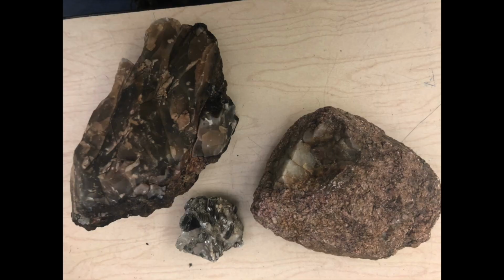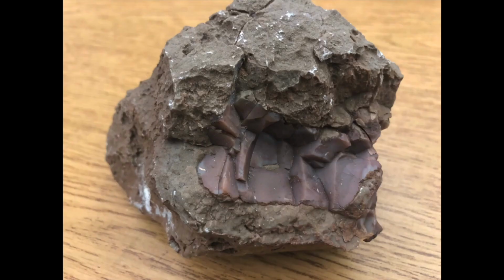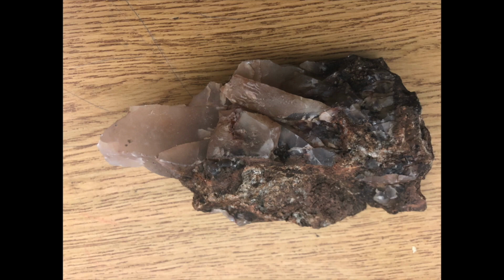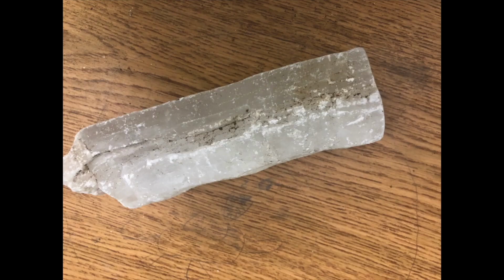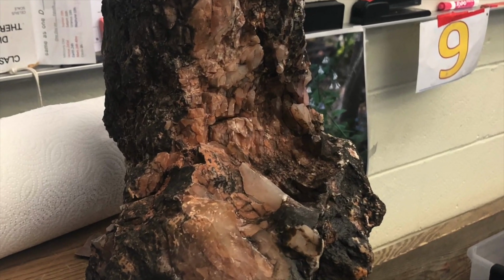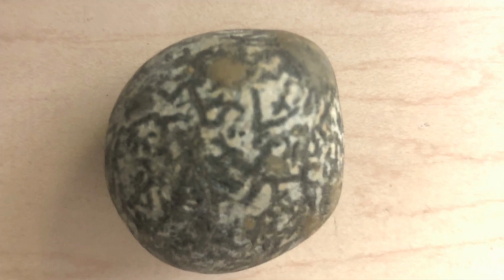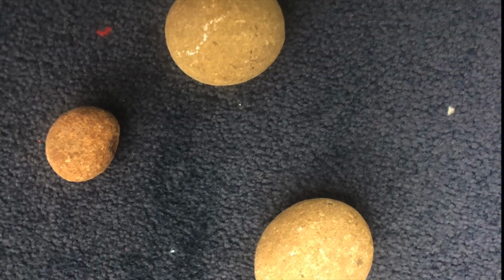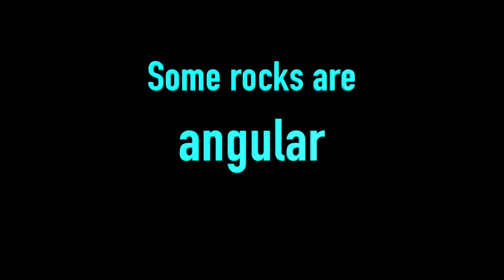Rock Introduction PKK 2025